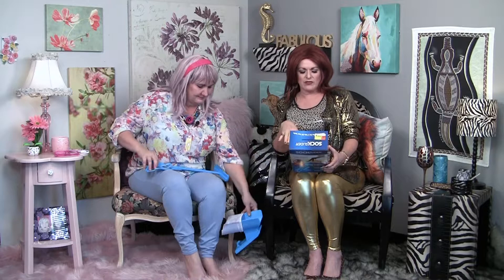Flora & Fauna's Fabulous Finds - The Sock Slider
Happy Flora & Fauna Friday! The ladies are bringing us another Fabulous Finds episode where they try out new and exciting products for you, the people. This one could even make a great holiday gift!

What is THE FLORA & FAUNA SHOW you ask? It's an unscripted and unapologetic weekly broadcast of fun! Our life's mission is to laugh and spread joy. Get silly, get happy, get positive. and get to it!

Flora & Fauna & Fridays - A Friday Funsode

Flora & Fauna